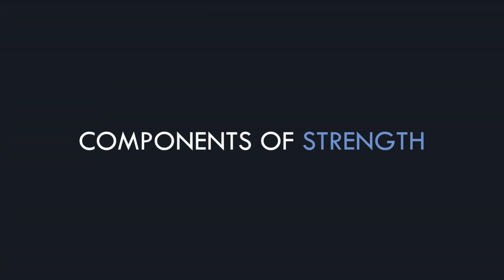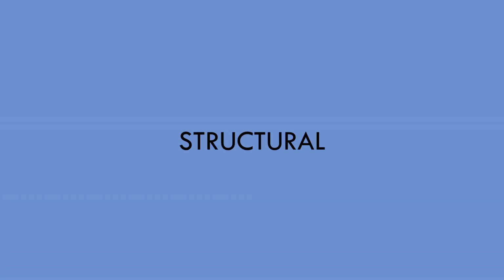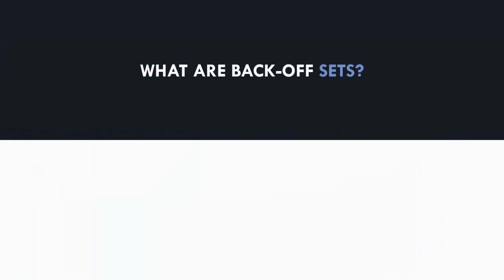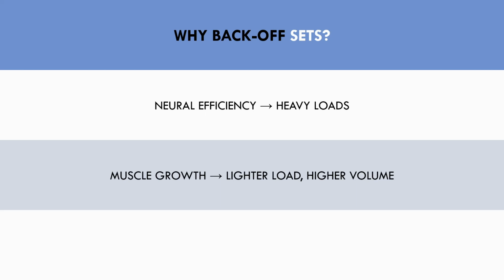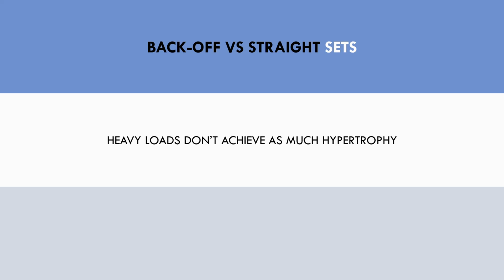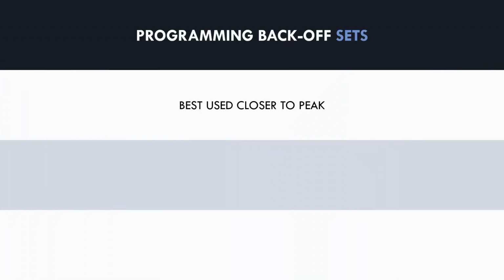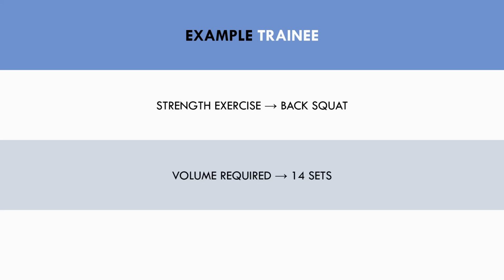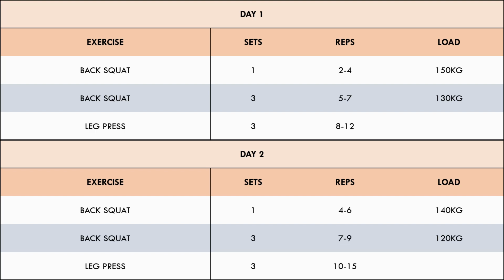How to Use Back-Off Sets | Programming for Strength Training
This video will cover how back-off sets can be implemented into a strength training program.